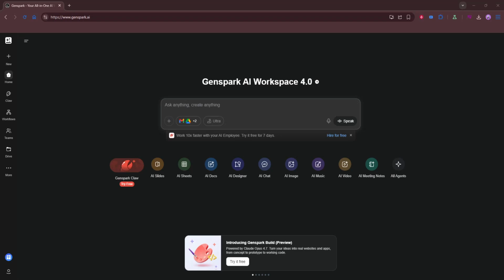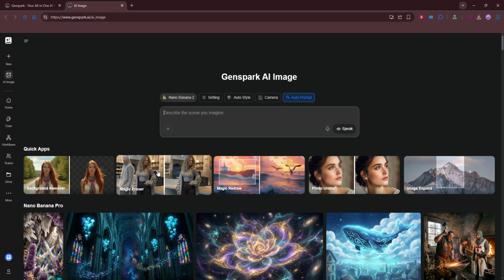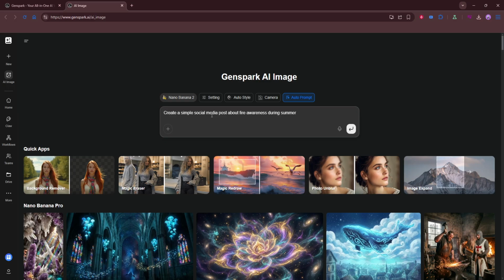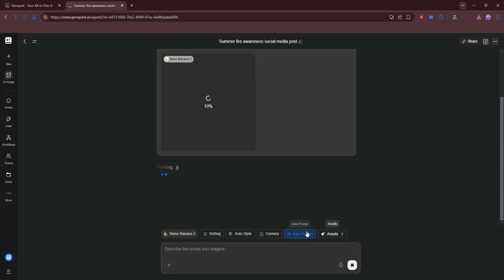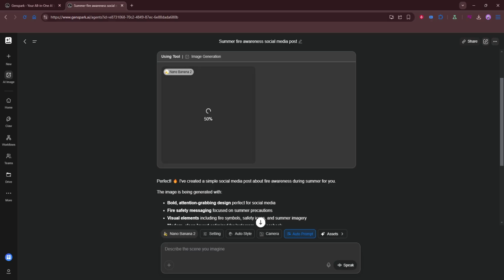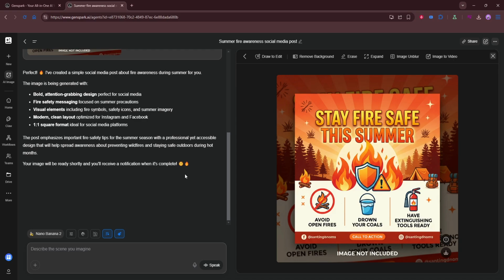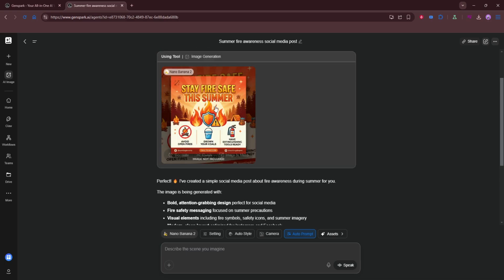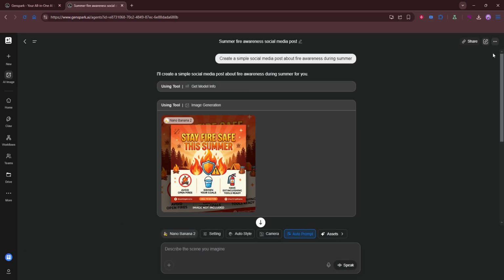How to Create Social Media Posts with Genspark AI Image [2026 Full Guide]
In today's video we cover How to Create Social Media Posts with Genspark AI Image [2026 Full Guide]